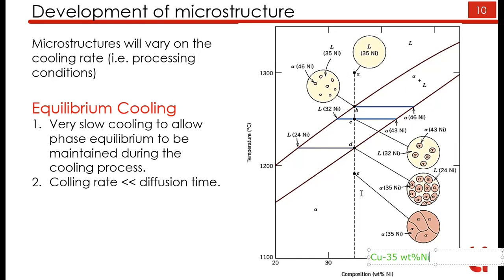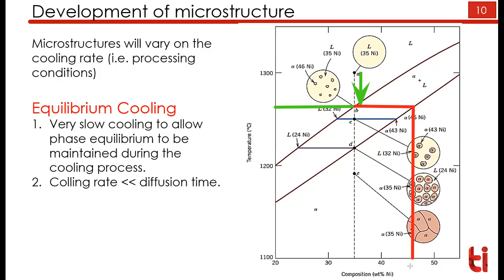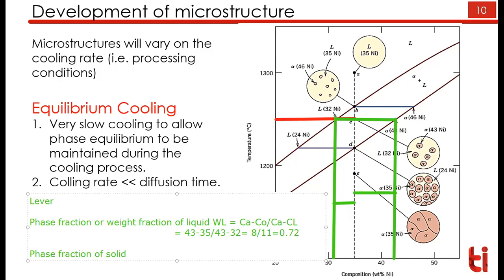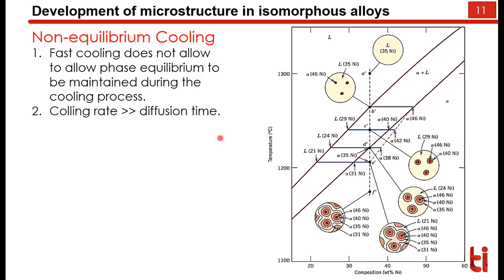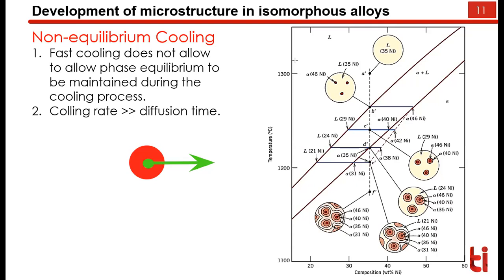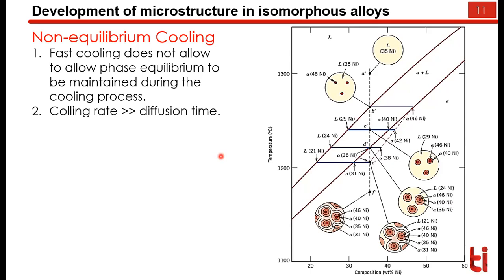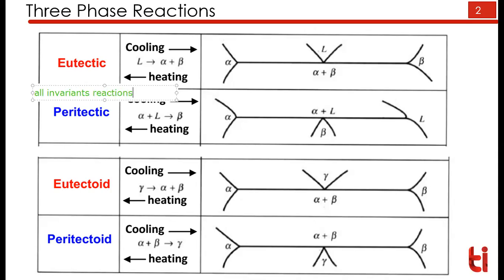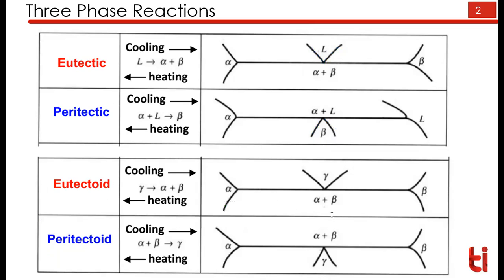Unit 4 Lecture 3 Examples and applications of phase diagrams.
ENGINEERING MATERIALS-UES012
Unary and binary eutectic phase diagram, Examples and applications of phase diagrams.